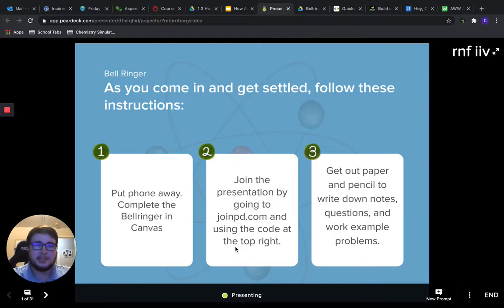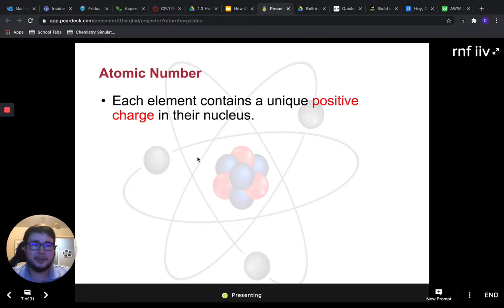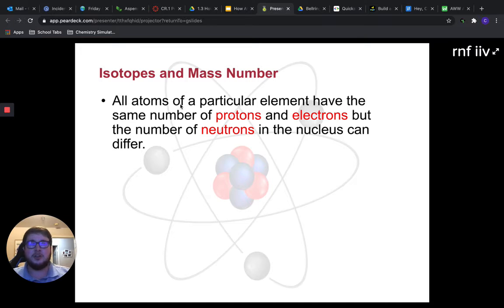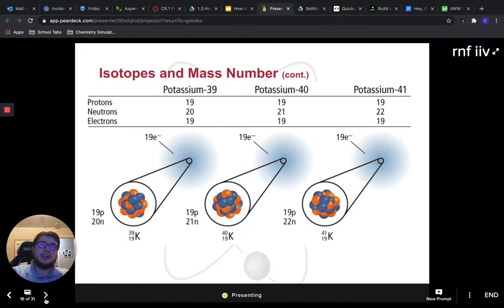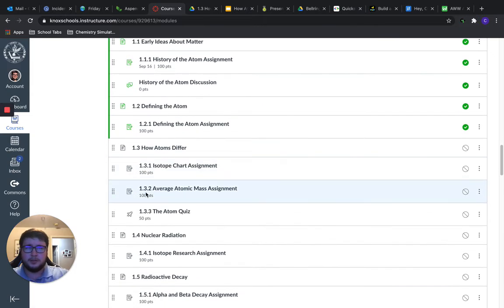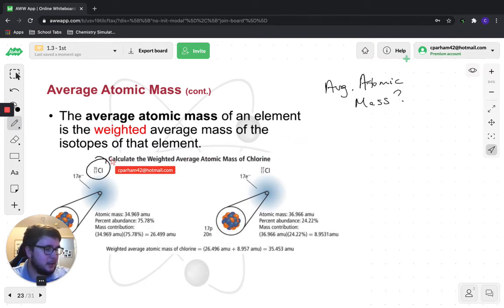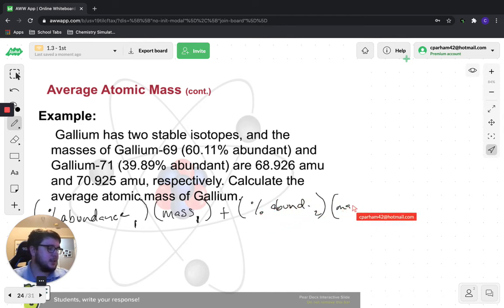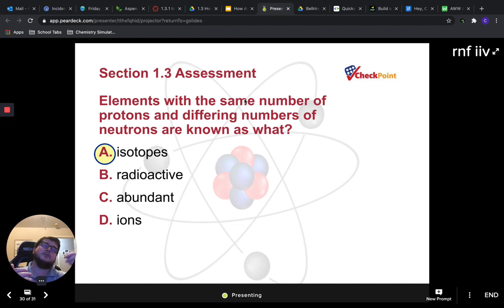How Atoms Differ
This lesson talks about Atomic Number, Mass Number, and Isotopes. We will also look at how to calculate Average Atomic Mass.